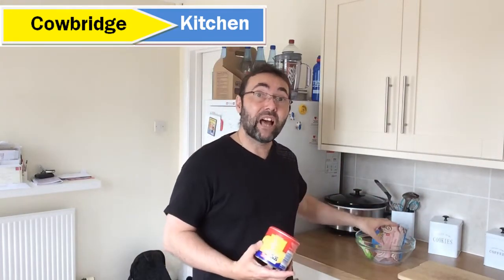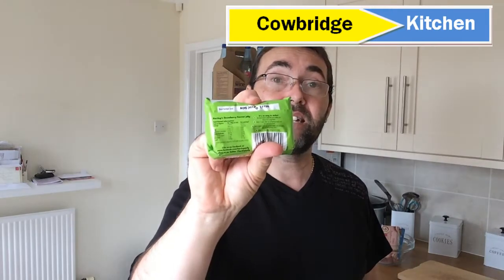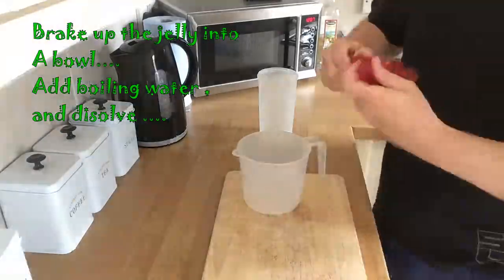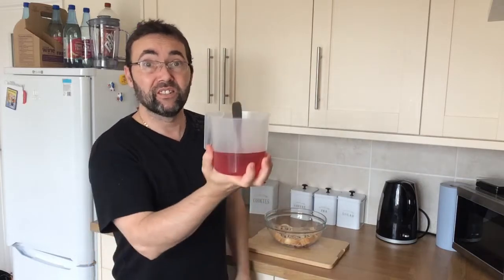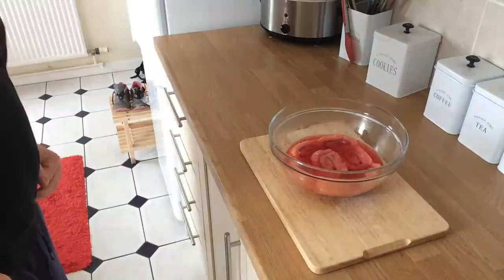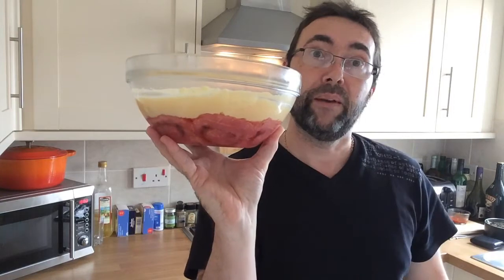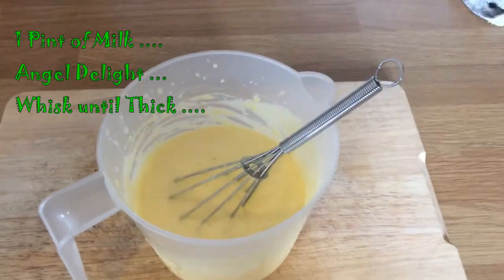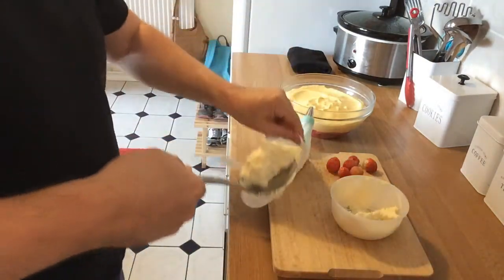Trifle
Home made Strawberry & Banana trifle. This trifle is a delicious summer desert , ideal for big family get together's. one desert for all. Have it with fruit or without .